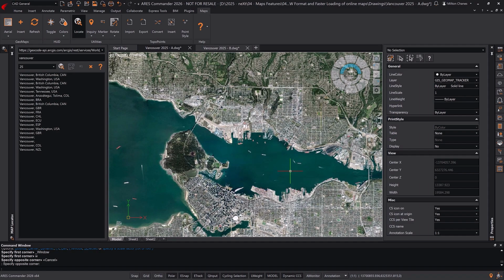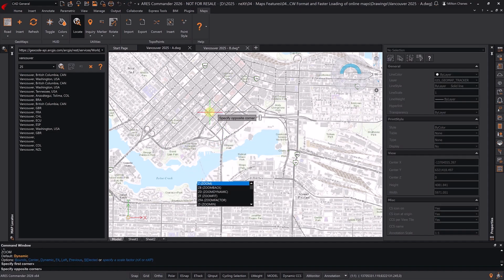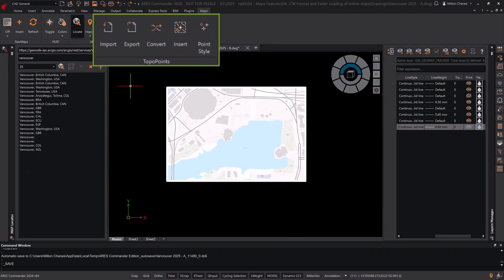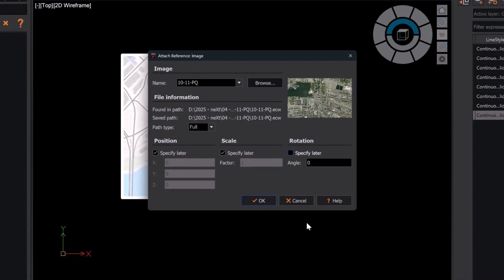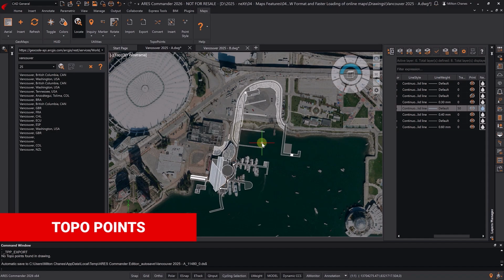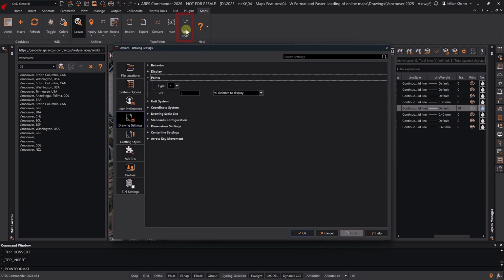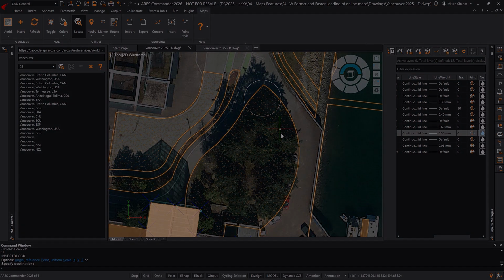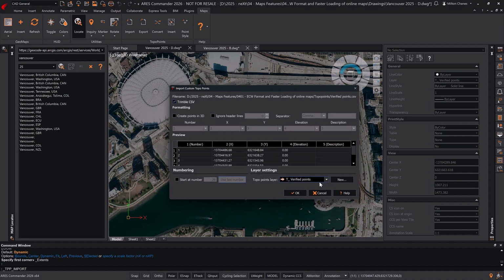Satellite and Street Maps & ECW Orthophotos Support for CAD Drawings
- ARES Commander now supports the ECW file format, enabling seamless work with highly compressed orthophotos, including aerial images. This upgrade enhances the Maps service, allowing users to search and insert satellite or street maps with real-world coordinates. The Maps service has also been optimized for faster loading and smoother zooming and panning within your drawings.

🚀 ARES Commander: More Than Cost-Effective DWG Editing
ARES Commander takes your CAD productivity to the next level with smart features and an innovative approach: the Trinity of CAD™.

The ARES Trinity of CAD Software integrates Desktop, Mobile, and Cloud into one powerful and flexible experience:

ARES Commander for full-featured desktop CAD on Windows, macOS, and Linux

ARES Touch for editing and viewing on smartphones and tablets

ARES Kudo for online CAD access without installations, enabling easy file synchronization and collaboration across devices and users

With Trinity, you can install ARES Commander on multiple computers, work offline, use ARES Touch on the go, and access drawings in the cloud with ARES Kudo for ultimate flexibility.

📋 Video Chapters:
0:00 Introduction to Maps Features
1:00 Updating Content to Match Details
2:01 Exporting and Verifying On-Site
3:00 Aligning Maps with Existing Structures
4:02 Adjusting Paths and Surveyor Changes
5:00 Surveyor Verification Examples
6:01 Generating Topographical Points of Interest